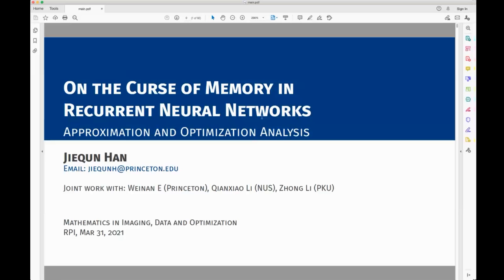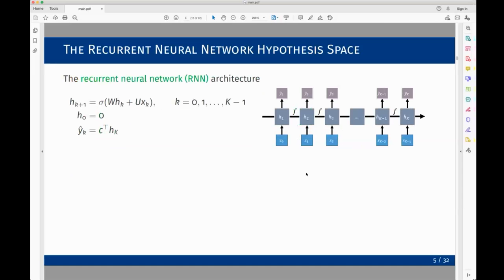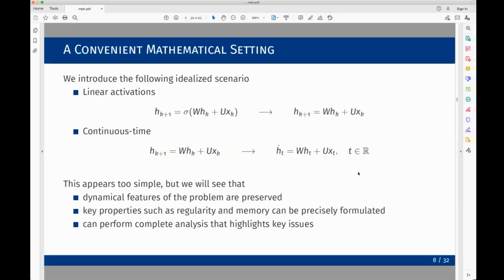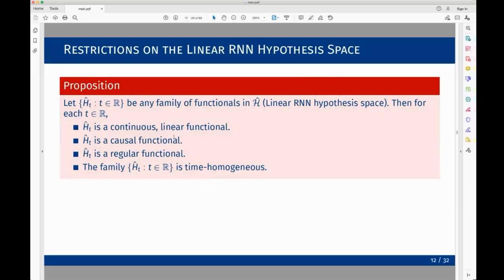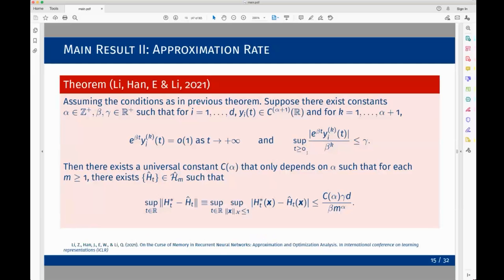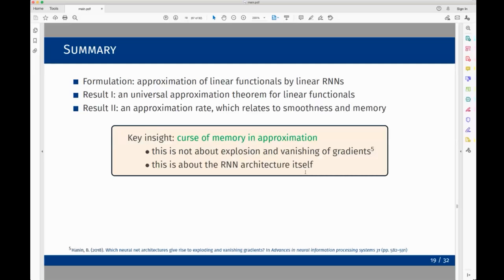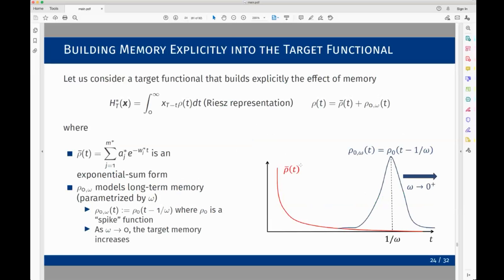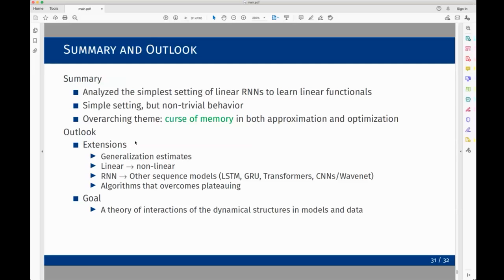On the Curse of Memory in Recurrent Neural Networks. Jiequn Han@Princeton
Abstract: We study the approximation properties and optimization dynamics of recurrent neural networks (RNNs) when applied to learn input-output relationships in temporal data. We consider the simple but representative setting of using continuous-time linear RNNs to learn from data generated by linear relationships. Mathematically, the latter can be understood as a sequence of linear functionals.  We prove a universal approximation theorem of such linear functionals and characterize the approximation rate.  Moreover, we perform a fine-grained dynamical analysis of training linear RNNs by gradient methods.  A unifying theme uncovered is the non-trivial effect of memory, a notion that can be made precise in our framework, on both approximation and optimization: when there is long-term memory in the target, it takes a large number of neurons to approximate it. Moreover, the training process will suffer from slow downs.  In particular, both of these effects become exponentially more pronounced with increasing memory - a phenomenon we call the “curse of memory”.  These analyses represent a basic step towards a concrete mathematical understanding of new phenomenons that may arise in learning temporal relationships using recurrent architectures.